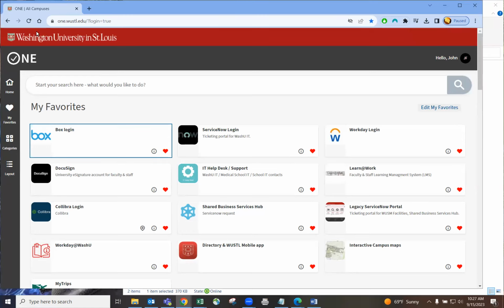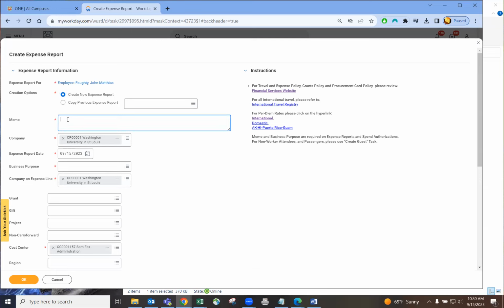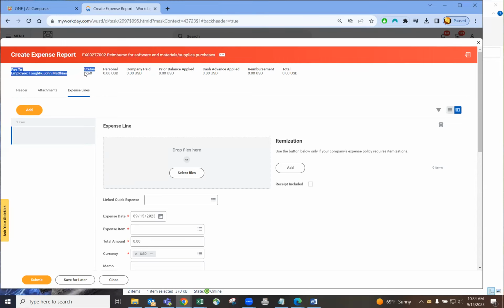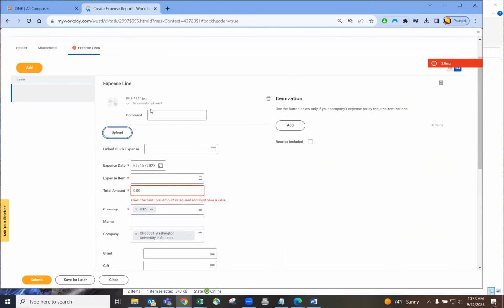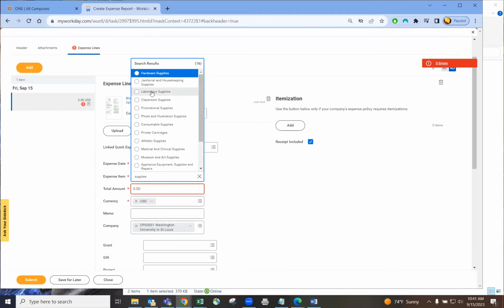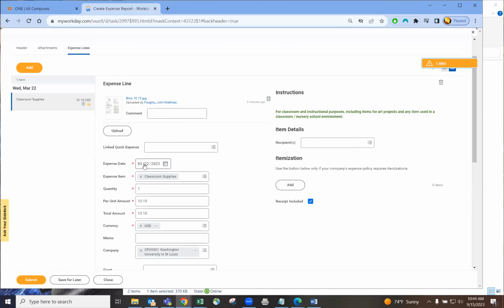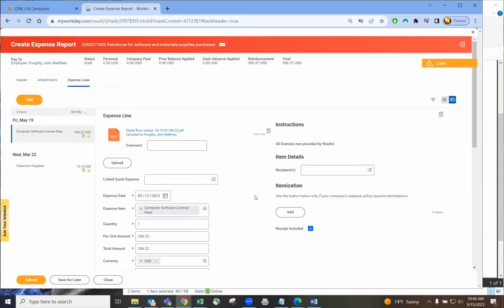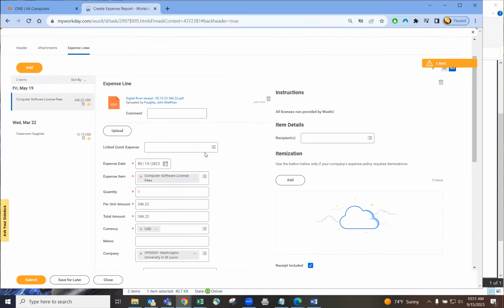Create an Expense Report for Reimbursement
This video will show SFS employees how to access Workday and create a basic Expense Report for reimbursement of expenses which they've paid for out of pocket. Some additional tips and tricks are included to help expedite processing of your reimbursement.

Index:
0:01 Intro
1:04 Workday Homepage and Navigation
2:04 Expenses Hub
2:54 Expense Report Header
5:30 Add an Expense
6:10 Overview of Layout: Expense Lines Page
8:44 The Four Required parts of an Expense Line
11:43 The Five Required parts of a Valid Receipt
13:47 Examples of Expense Items (Supplies, Software, etc)
15:51 Error Messages
16:40 Warning Messages
17:51 Second Expense Line Added
20:07 Sales Tax Reimbursements
21:07 Bonus: Itemization – When to use it / How to use it
24:20 Closing